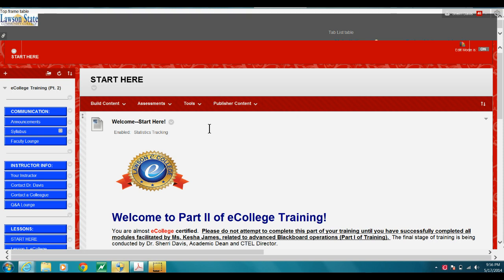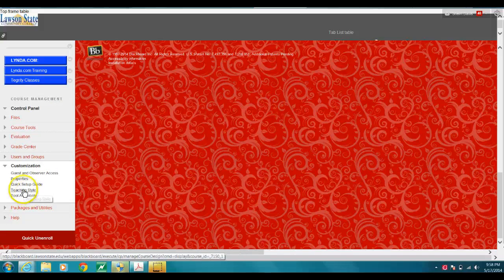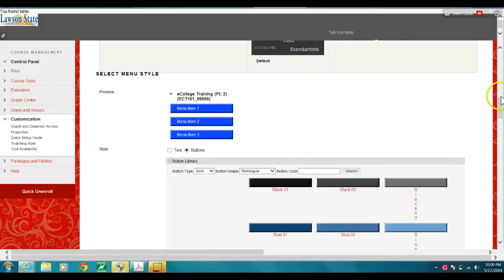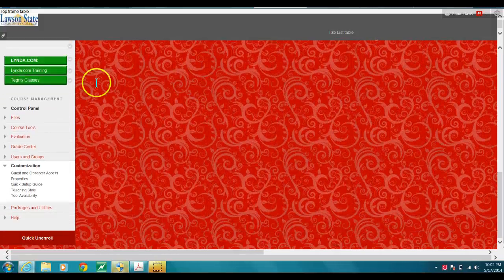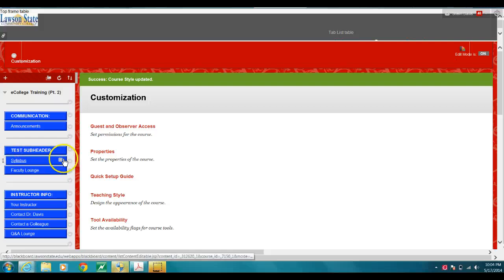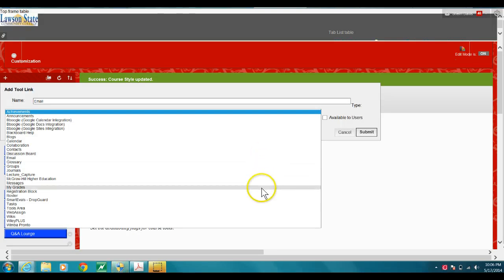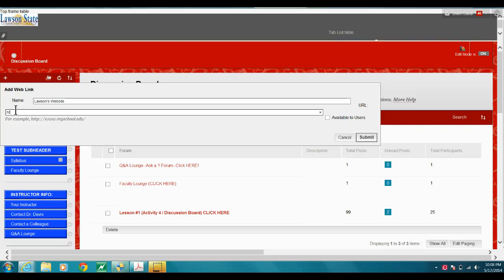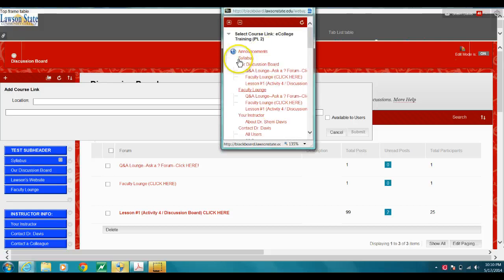Faculty Series: Customizing Your Menu Bar in Blackboard (Lawson State)